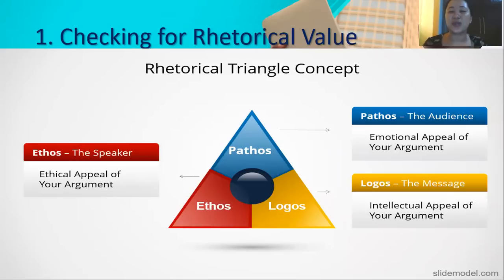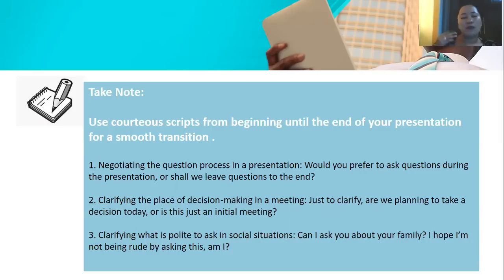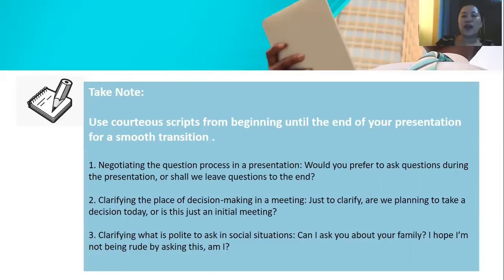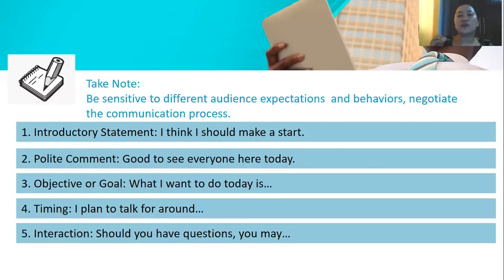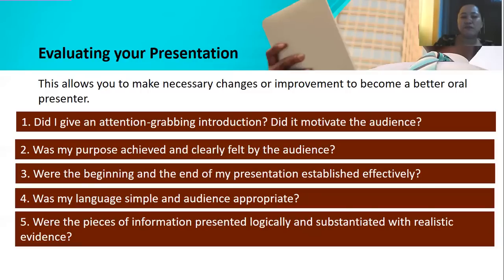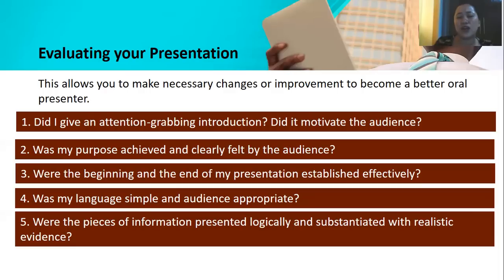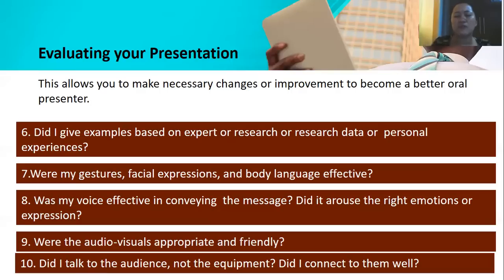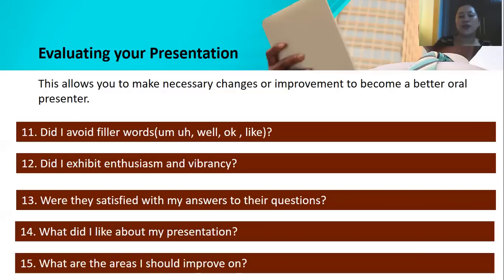Oral presentation in the workplace | Prof. Young